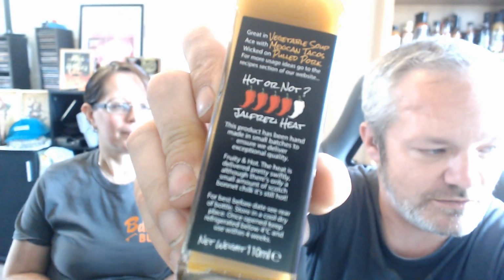Chilli sauce review - Haitian Sensation - Prices Spices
Fruity sauces are always my weakness!